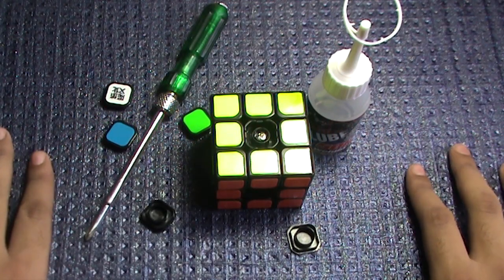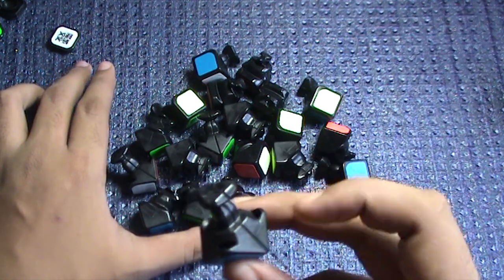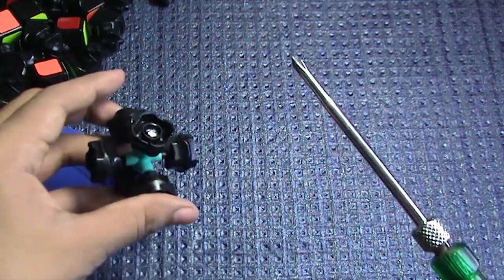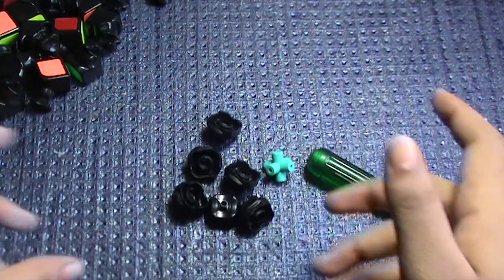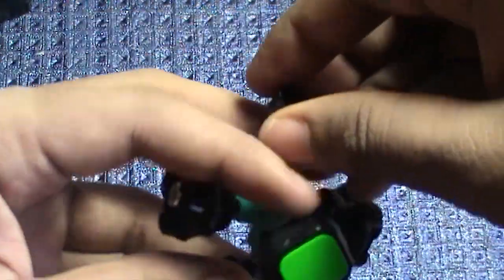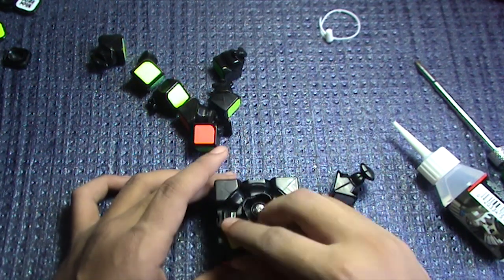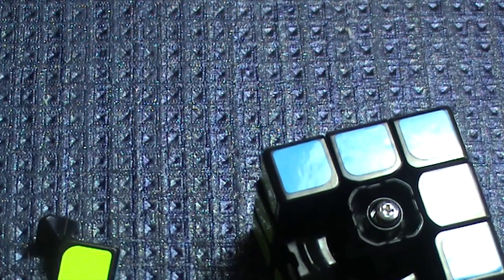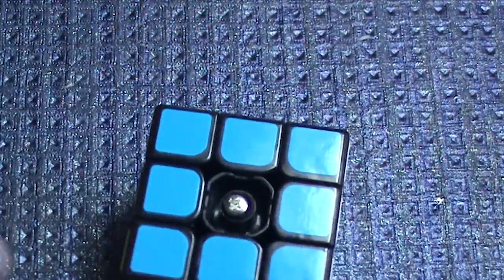HOW TO SETUP AND LUBE MOYU HUALONG & OTHER CUBES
How to setup a 3x3 cube (Hualong) after unboxing and make it competition ready. You have to do 30-50 solves after lubrication to make the cube fast. I go over Lubrication/Lube process, Cleaning up/Maintenance and how to assemble it. Can be done to any cube like Aolong V2, Aolong V1, Hualong, GuangYing, Gans 356, Aolong GT, Thunderclap and other cubes. The spring noise also gets rid by doing this also the cube feels extremely fast and frictionless.

♞Skype: criticalcubing